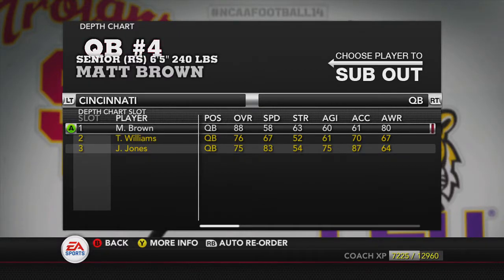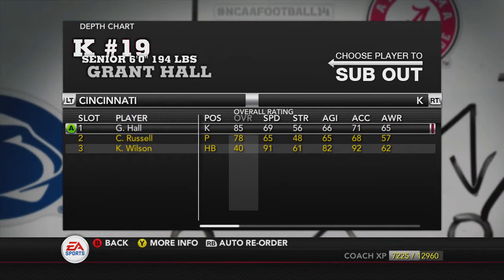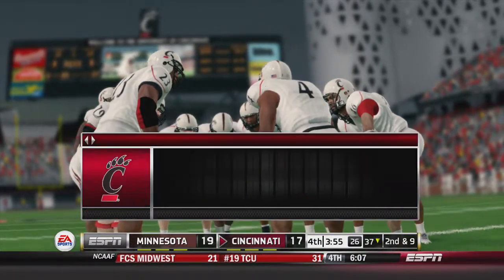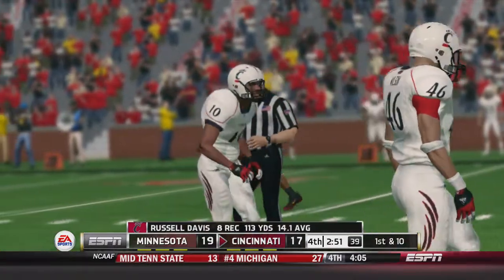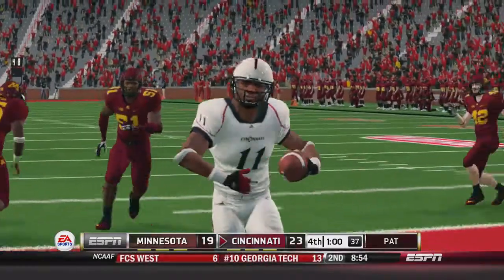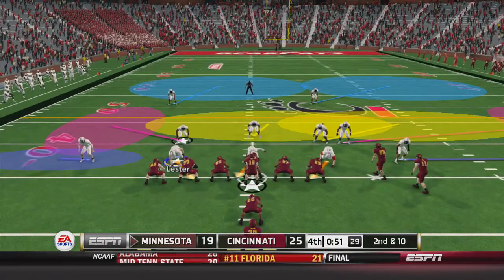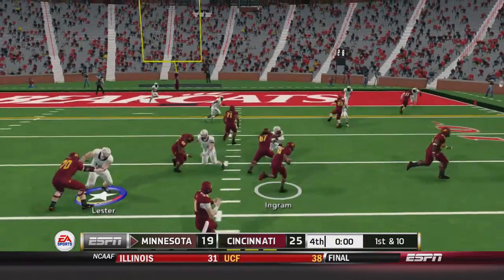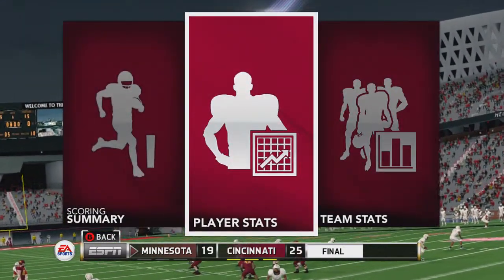NCAA Football 14: Cincinnati Bearcat Dynasty|Episode 1| NEW TEAM SAME GAME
OUR OLD PROTEGE', DEMONTA PETTWAY WAS DRAFTED IN THE FIRST ROUND OF THE NFL DRAFT. CAN WE DO THE SAME HERE IN CINCY? COACH MCINTYRE HAS A TOTAL OF 4 NATIONAL TITLES IN 9 SEASONS OF COACHING. 2 WITH COLORADO AND 2 WITH BALL STATE. LET'S SEE IF WE CAN CONTINUE THIS SUCCESS.